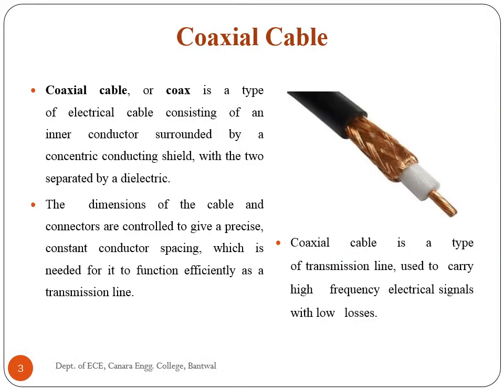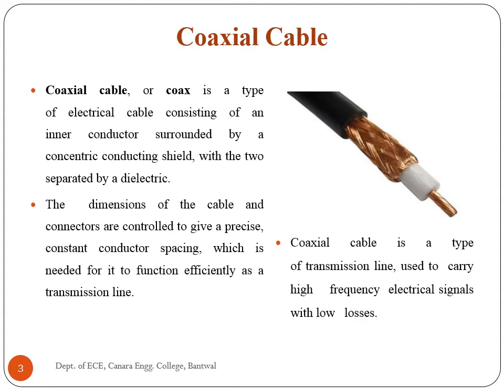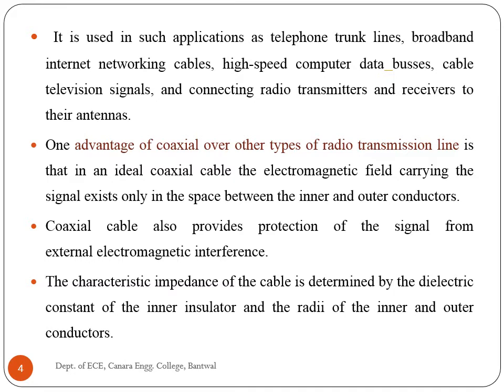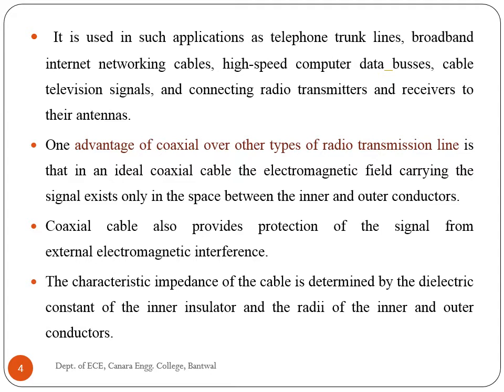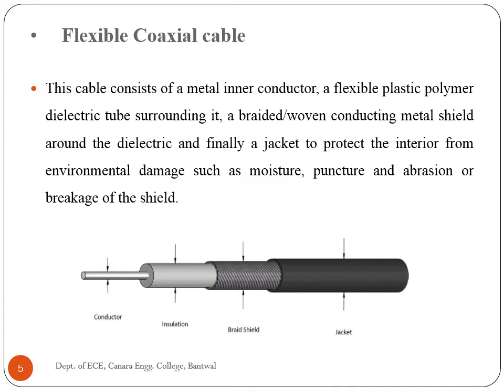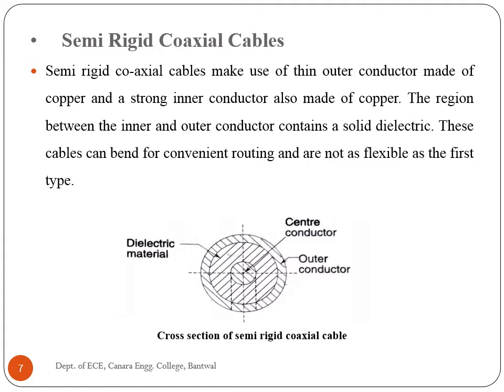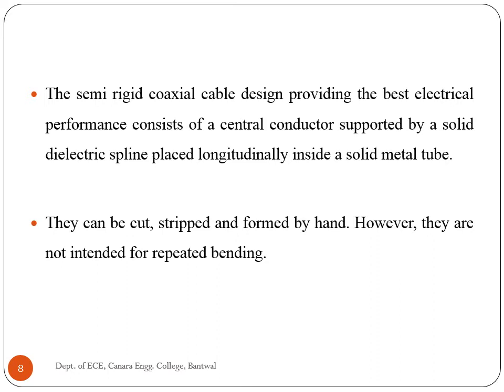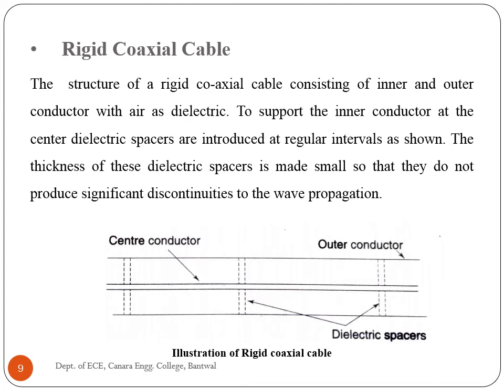VTU MICROWAVE AND ANTENNAS (18EC63) M2 L5 Coaxial cable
In this lecture, viewres will be able to understand the types of  Coaxial cable